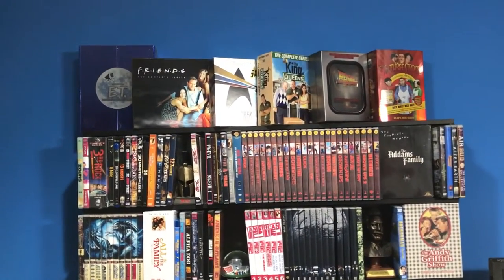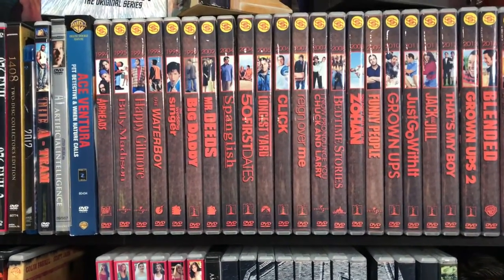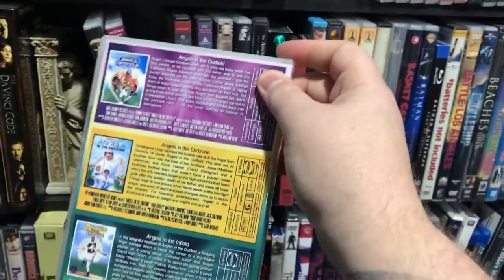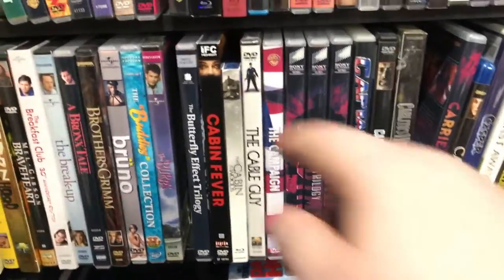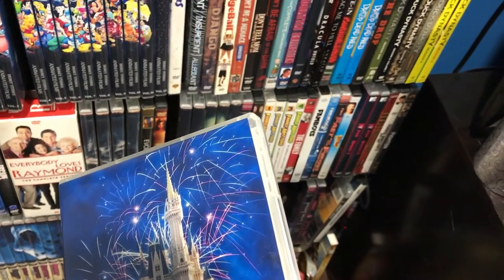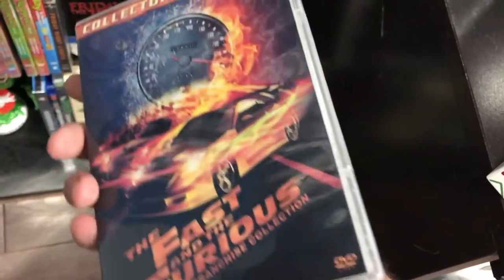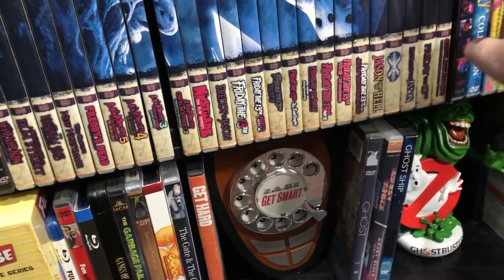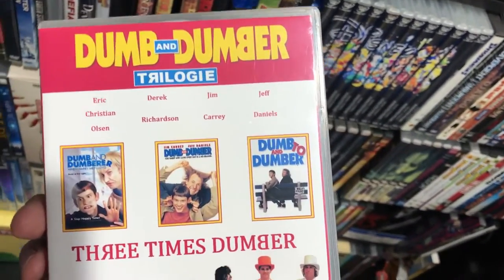1 of 3 DVD/Blu-Ray Custom Movie Collection - Custom Sets, Custom Cover Art, Custom Series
1 of 3 videos on my movie collection. Just touching on some of my custom cases & art work.